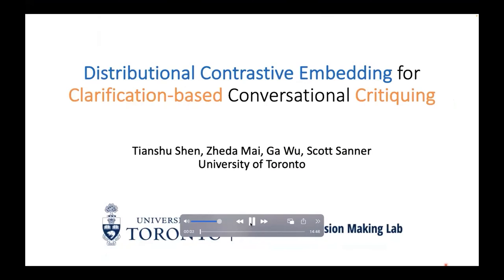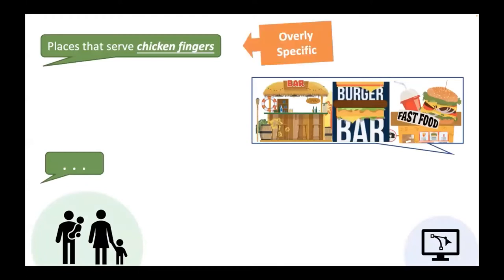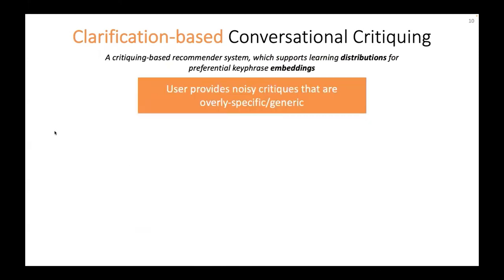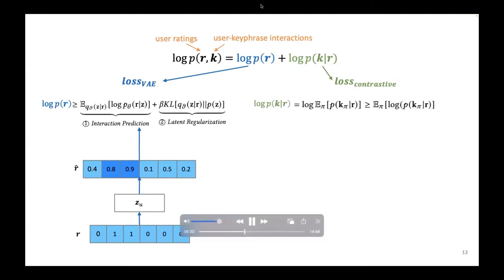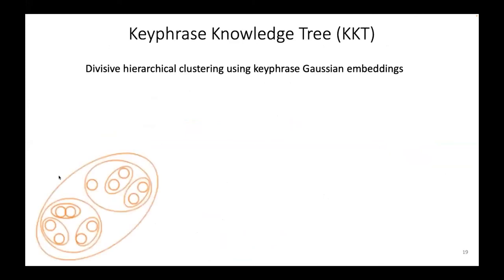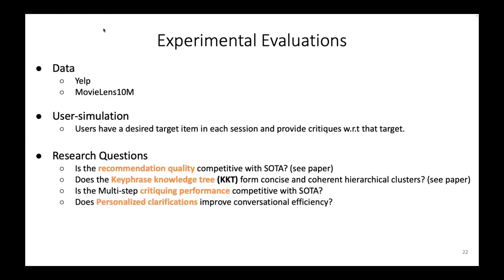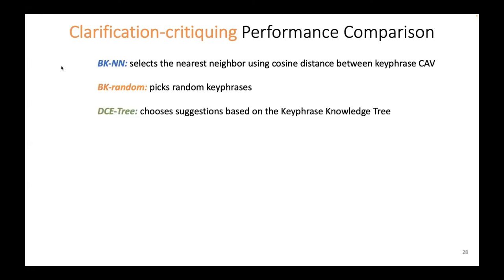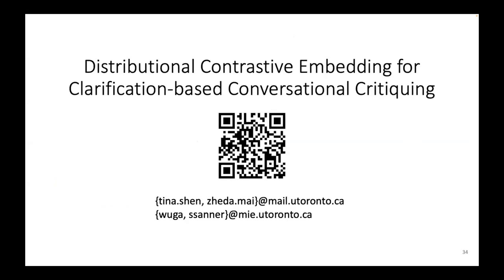Distributional Contrastive Embedding for Clarification-based Conversational Critiquing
User Modeling, Personalization and Accessibility: Interactive and Conversational Systems